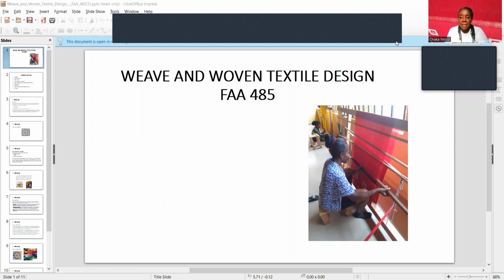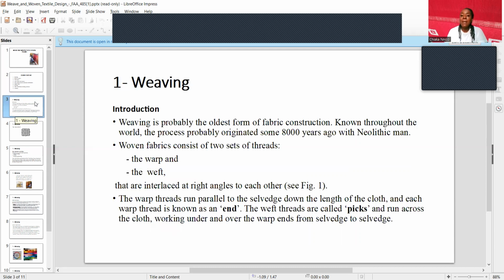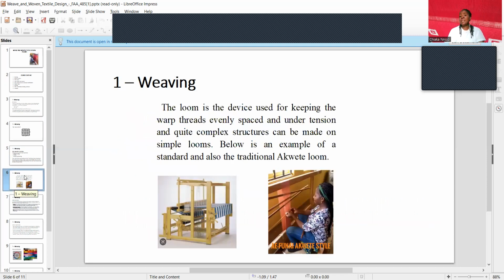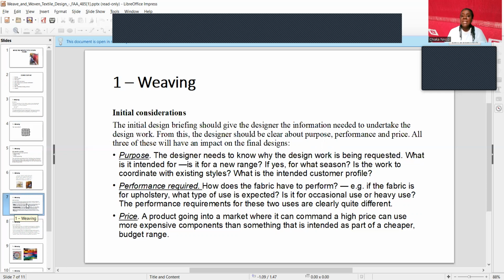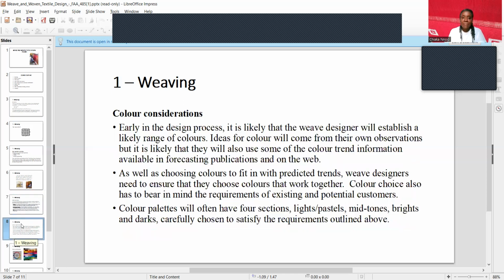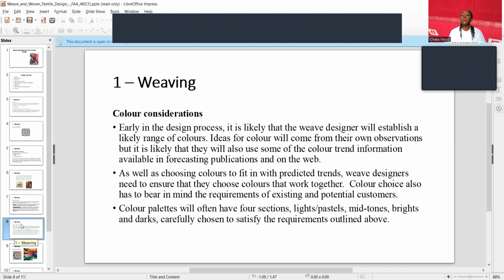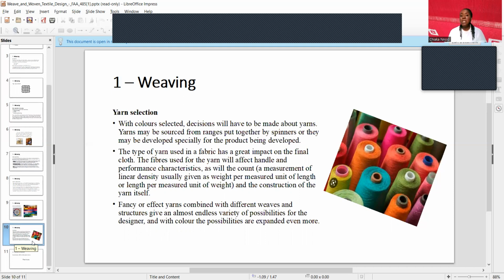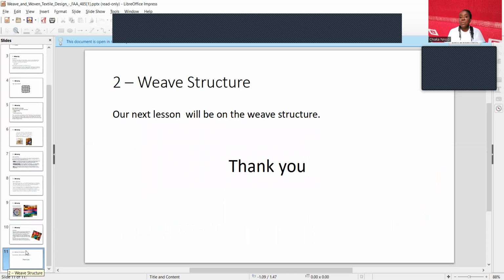WEAVE AND WOVEN TEXTILE DESIGN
A TEXTILE COURSE FOR 400 LEVEL STUDENTS (LESSON1)